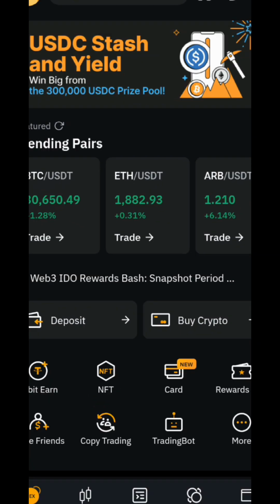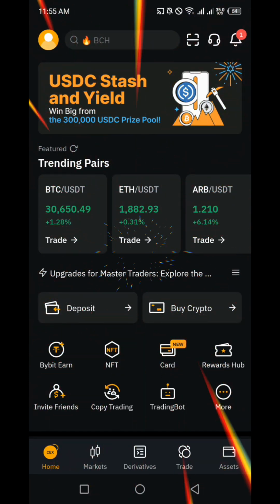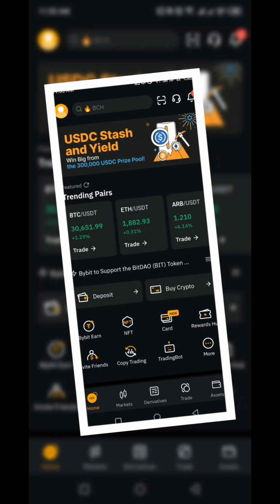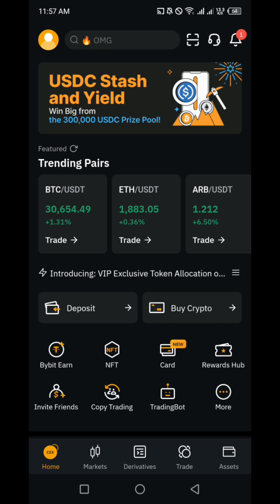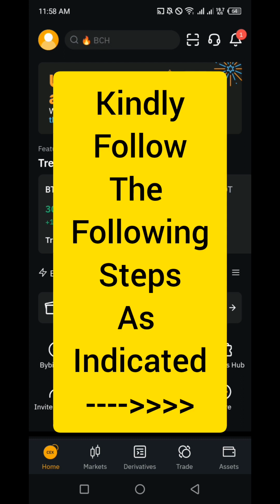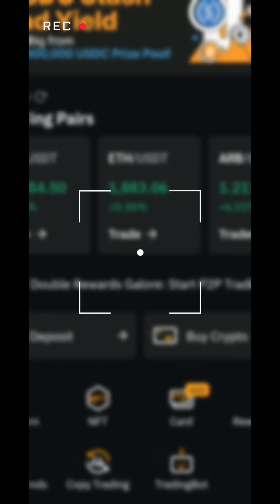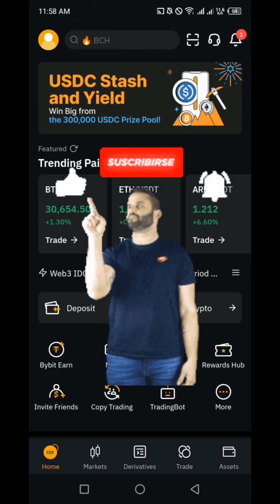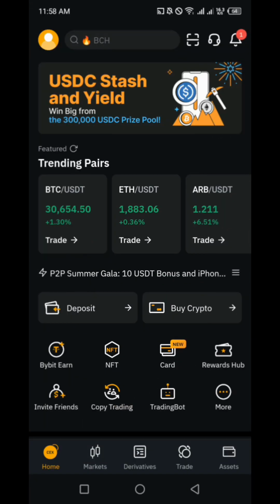Bybit Level 1 Verification: Step-by-Step Guide for Quick Approval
Welcome to our comprehensive guide on Bybit Level 1 Verification! If you're looking to fast-track your approval process and start trading on Bybit, you've come to the right place. In this video, we'll walk you through every step of the Level 1 verification process, providing you with invaluable tips and insights to ensure a smooth and speedy approval.

🚀 Key Highlights:
- Step-by-step tutorial for Bybit Level 1 Verification.
- Insider tips to get your verification approved quickly.
- Common mistakes to avoid during the verification process.
- How to upload and verify your documents seamlessly.
- Maximize your crypto trading experience with Bybit.

Whether you're a crypto newbie or an experienced trader, ensuring your Level 1 verification is completed efficiently is essential for a successful trading journey. Don't miss out on this opportunity to master the process!

Join us as we demystify the Bybit Level 1 Verification process and equip you with the knowledge to get started quickly.

what is copy trading in cryptocurrency
what is copy trading in crypto
top copy trading crypto
best copy trading crypto
best copy trading platform crypto
copy trading crypto exchange
copy trading platforms crypto
copy trading strategy crypto
copy trading crypto bot
copy trading crypto bybit
copy trading app crypto
how does copy trading work
how effective is copy trading
how to do copy trading
how to do copy trading in bybit
how to make money copy trading
how to start copy trading